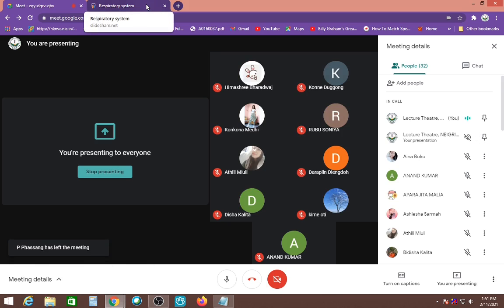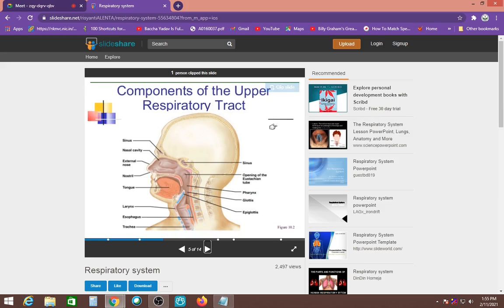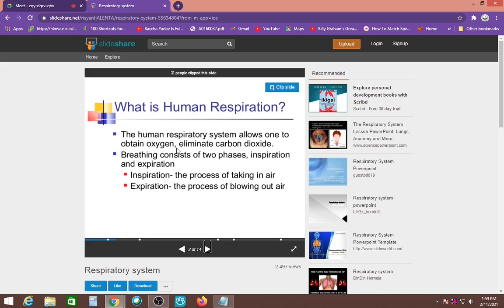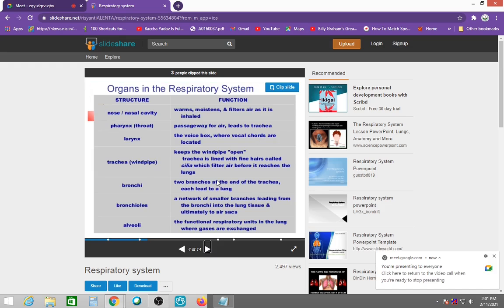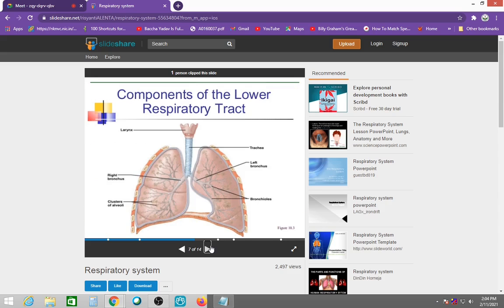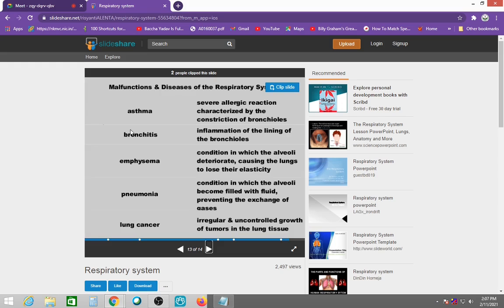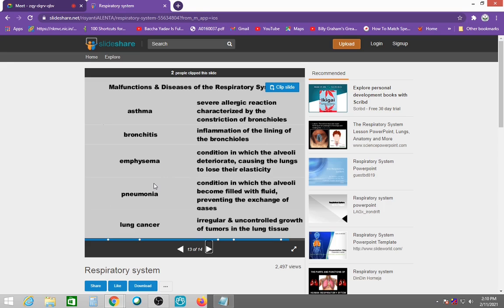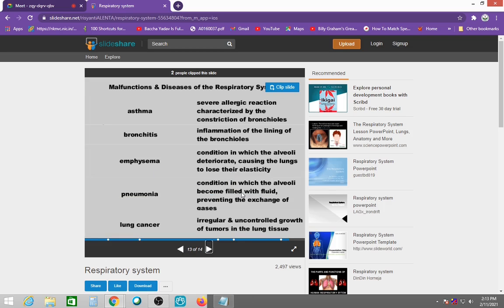Respiratory System by Dr.S.F Chistri, Pathology, NEIGHRIMS, Shillong